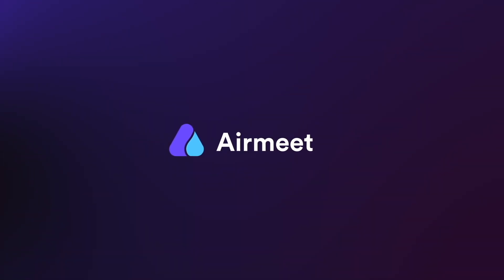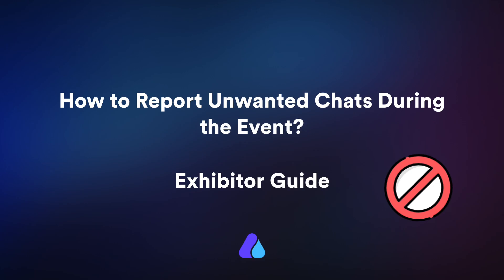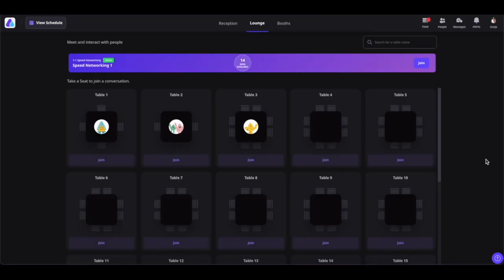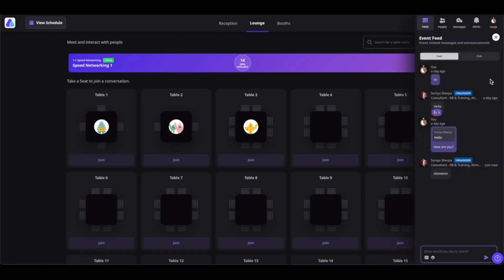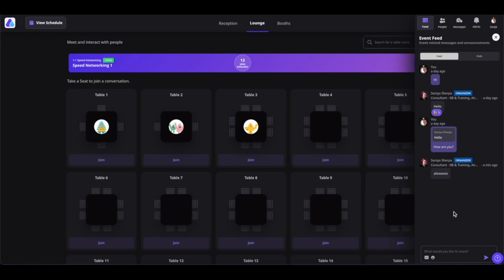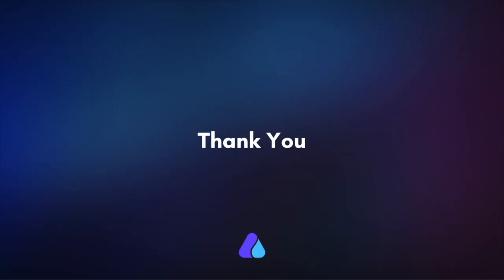How to report a chat during the event? | Airmeet